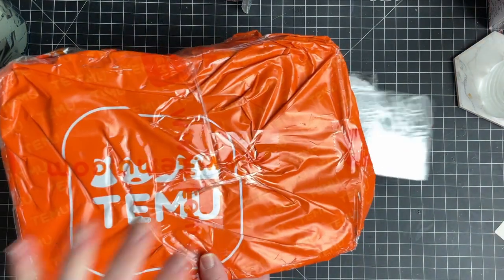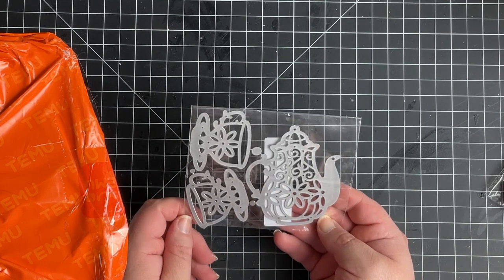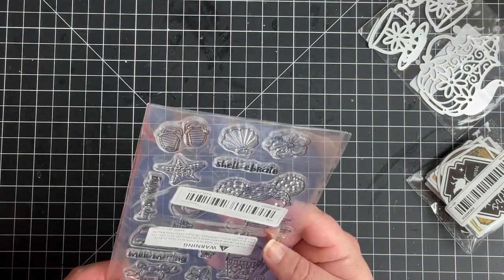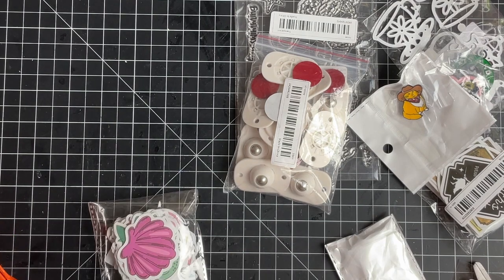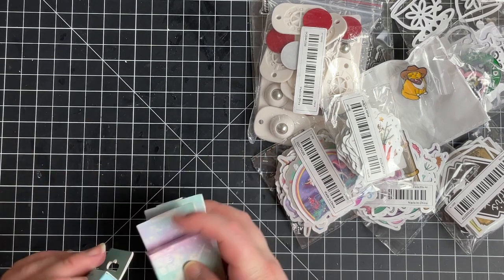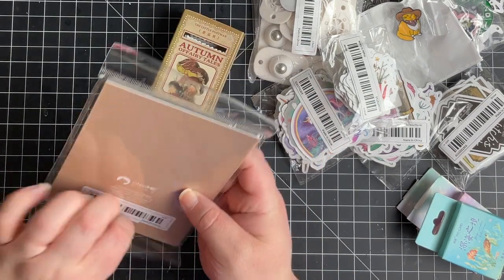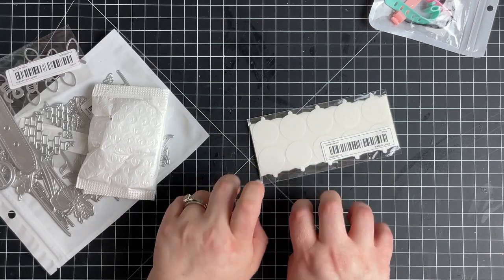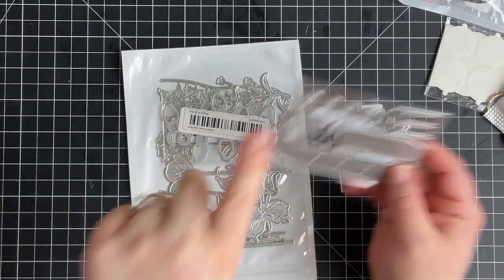Temu Haul - Junk Journal Supplies - Stamps Stickers Cutting Dies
Links:
(no link if item was sold out. only included craft items)